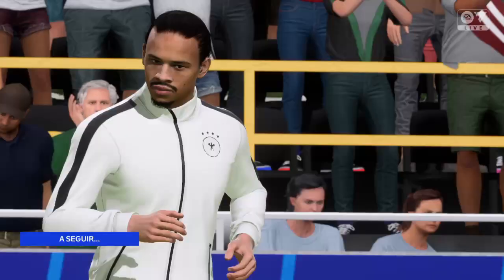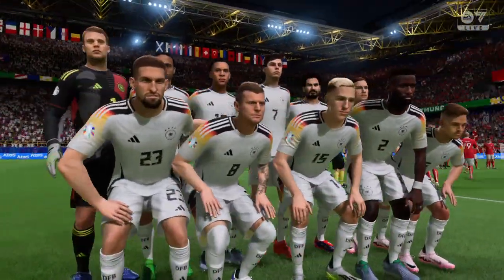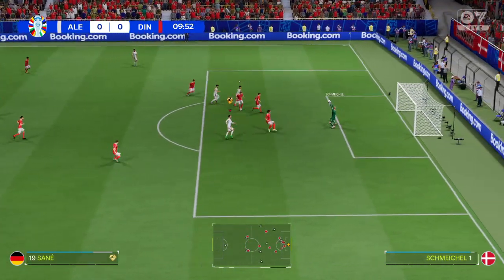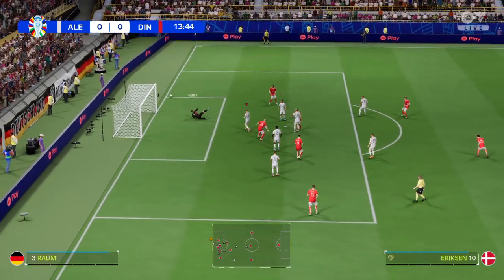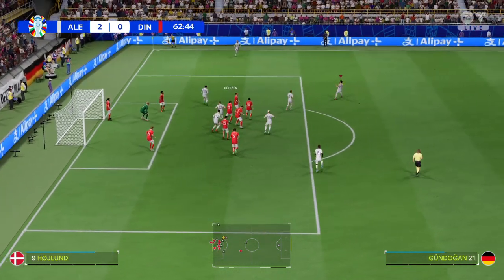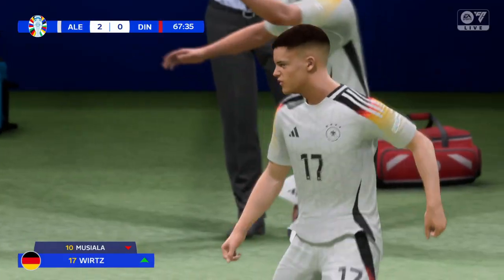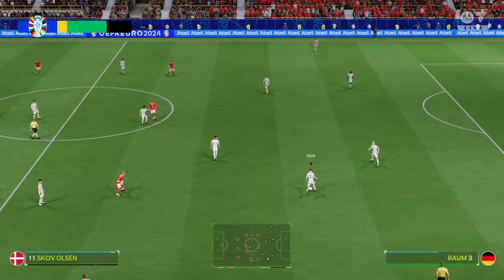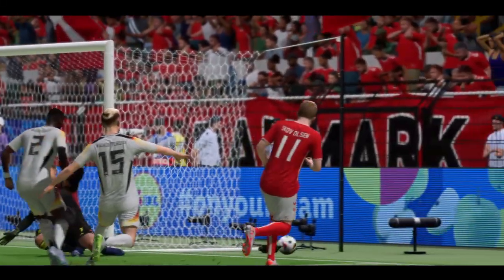UEFA EURO 2024 🇩🇪 | ALEMANHA vs DINAMARCA | OITAVAS DE FINAL